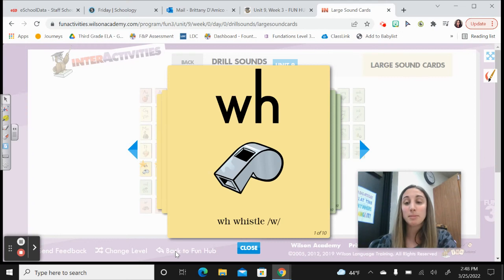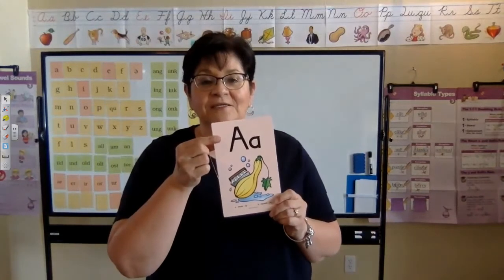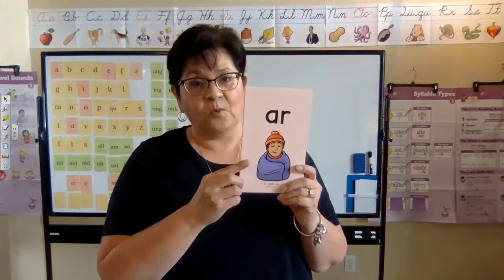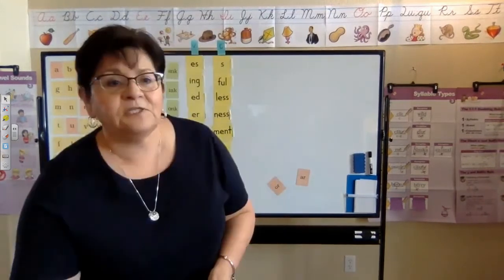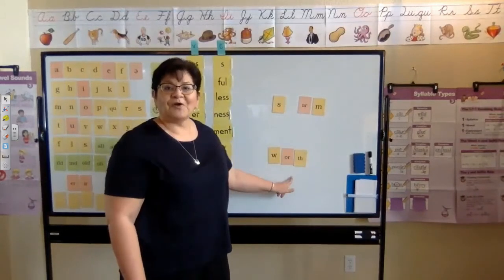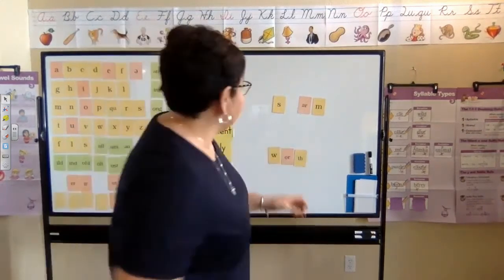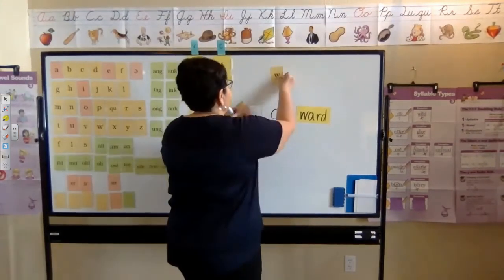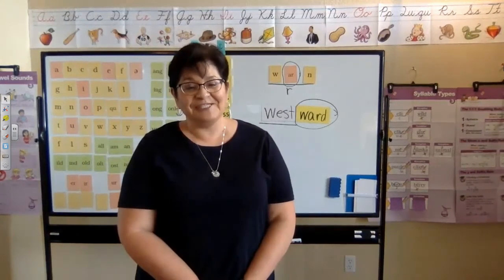Fundations Unit 9, Week 3, Day 1